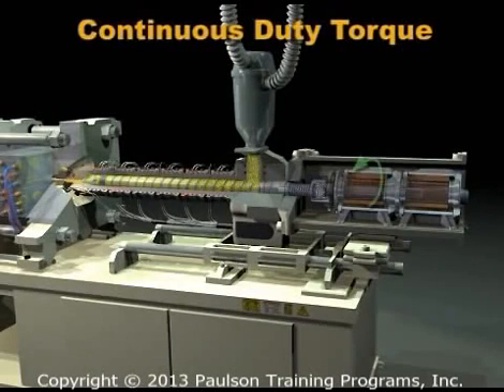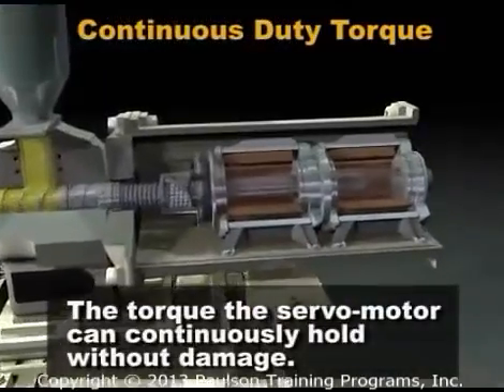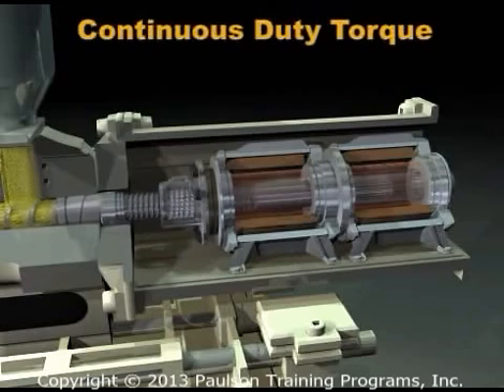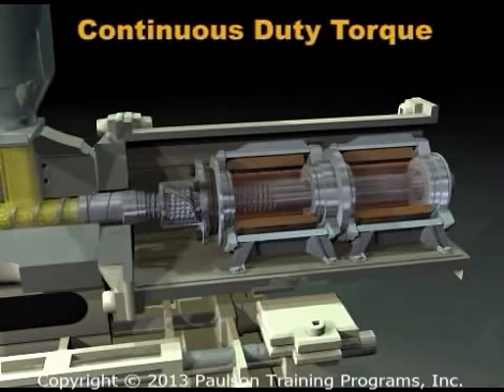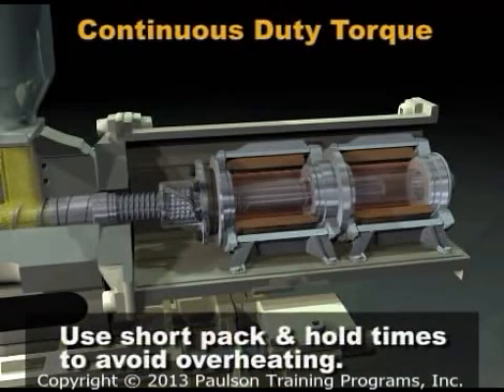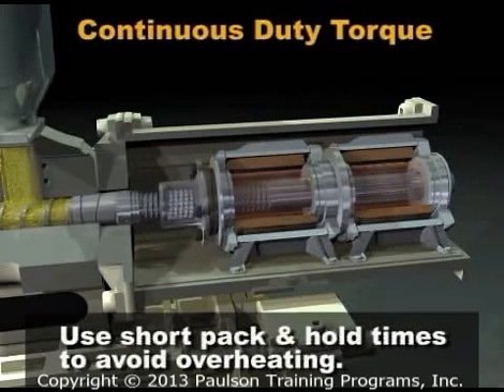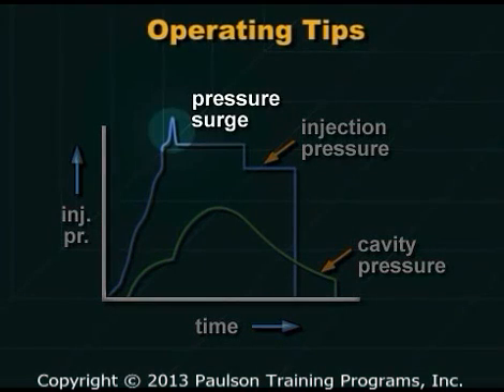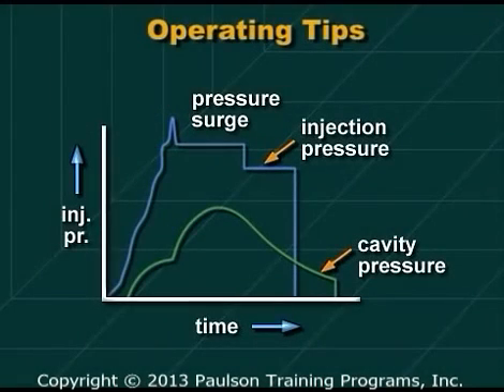All Electric Injection Molding Machines - Optimizing Control+ Settings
optimizing the control parameters